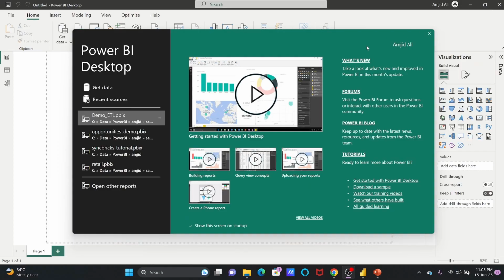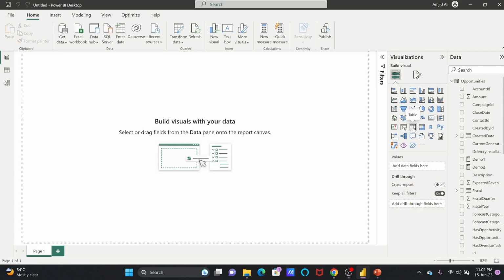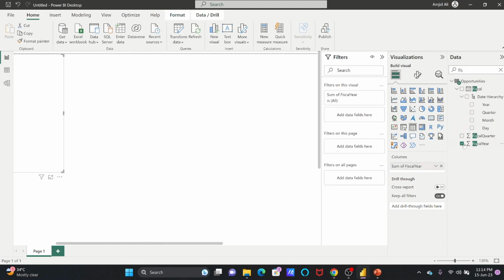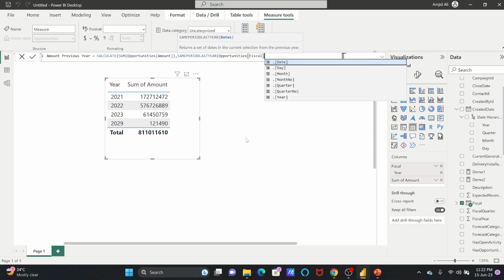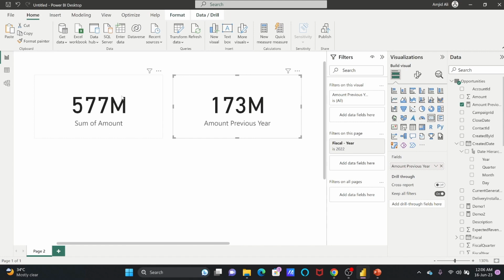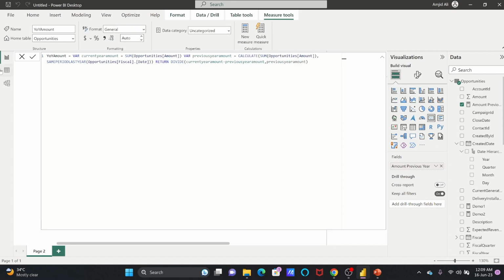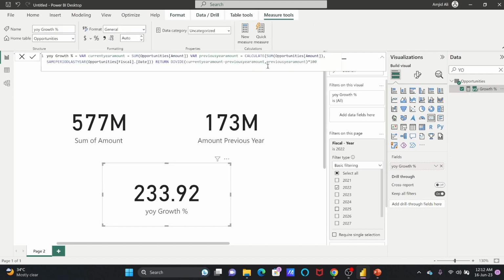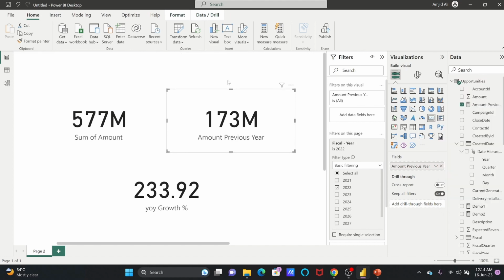Power BI: Advanced DAX Functions for Business Intelligence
Join me in this in-depth tutorial where I demonstrate advanced Data Analysis Expressions (DAX) functions in Power BI. Learn how to create powerful measures for aggregations, calculate year-over-year growth, and gain valuable insights into your data. Whether you're a seasoned IT leader or a data enthusiast, this tutorial will enhance your skills in business intelligence and data-driven decision-making.

Register for Full Course

00:01 - Introduction
00:05 - Loading Data
00:20 - Understanding Data
00:28 - Creating Measures: Demo 1
00:56 - Creating Measures: Demo 2
1:32 - Additional Measures: Previous Year Amount
2:23 - Visualization: Year-Over-Year Growth
4:05 - Practical Application
5:48 - Formula Breakdown: Year-Over-Year Growth
6:58 - Exploring DAX Functions
7:14 - Conclusion